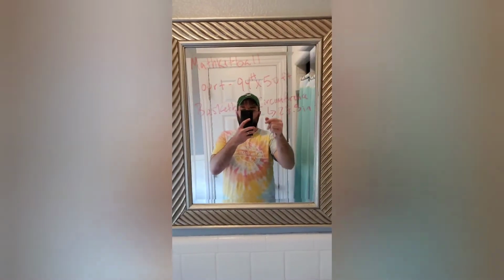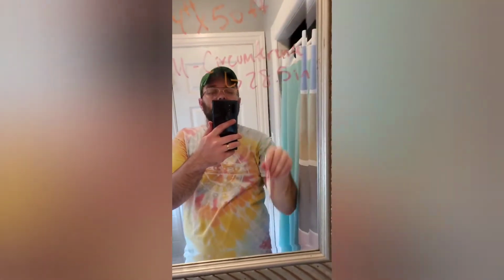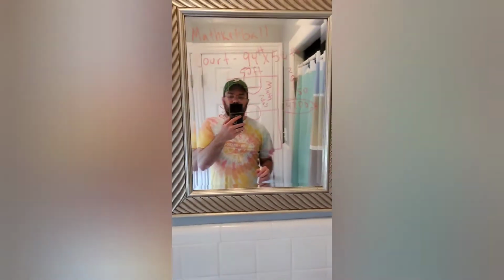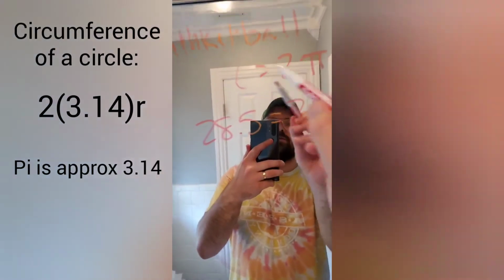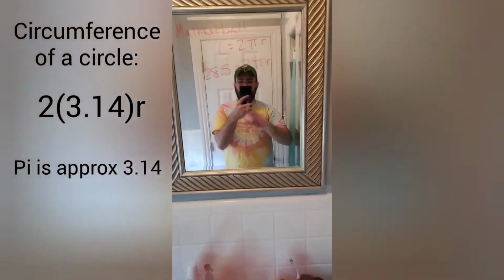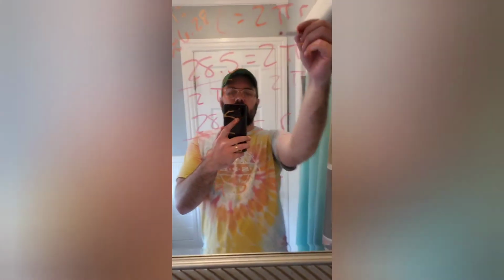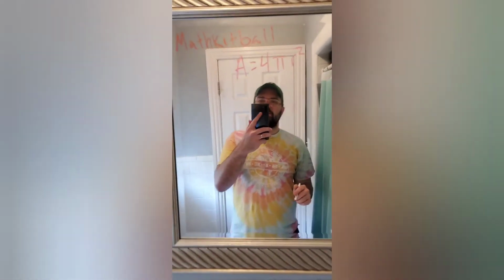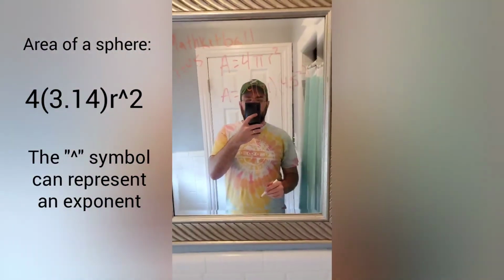Mathroom Ep. 6